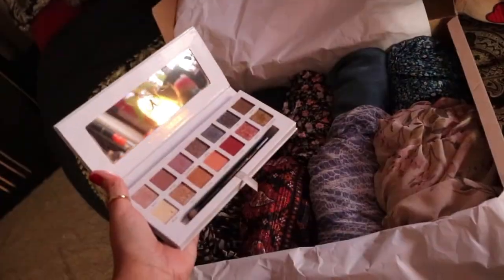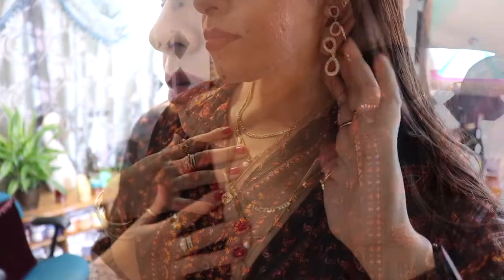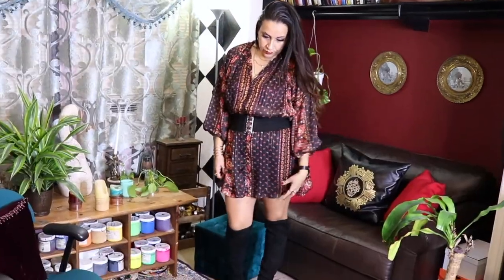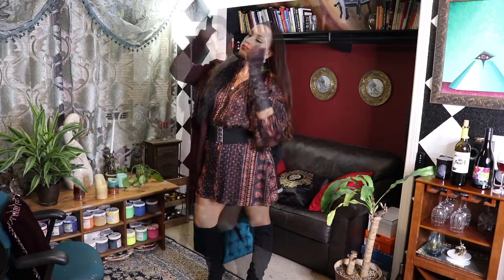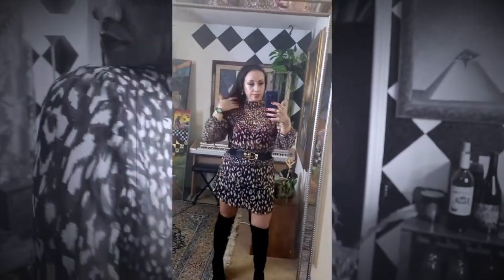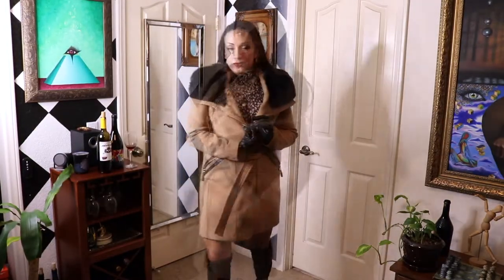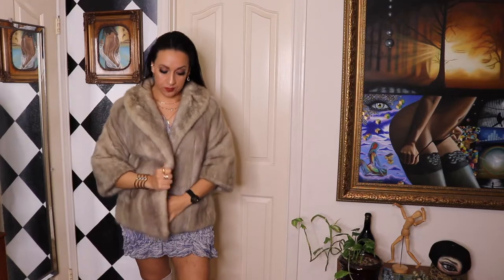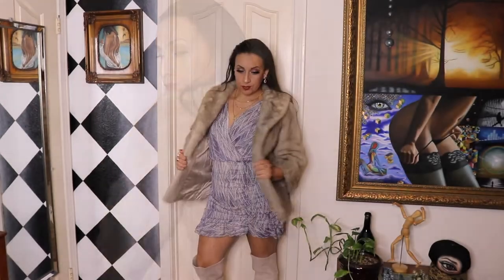Zara Haul | TRY ON + MANGO Jewelry | Winter, Spring Transitional Style dresses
Introducing my first ZARA Try-On haul to my art Channel. Here I bring a little bit of my creativity and artistic flare into the world of fashion.  I'll be styling some dresses from ZARA, and complementing it with jewelry from MANGO.

Music 🎶
Bronze Whale- Say it (BAILE Remix)
Matusa- Cyrstallize